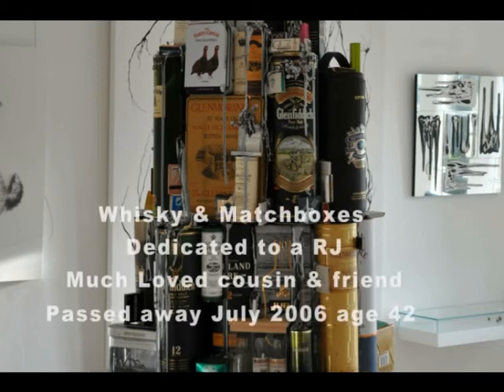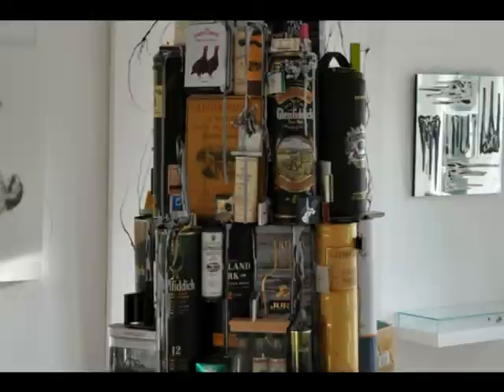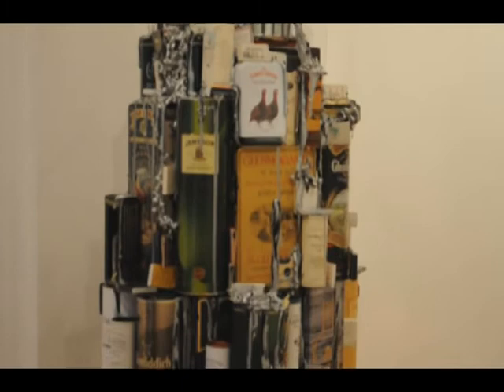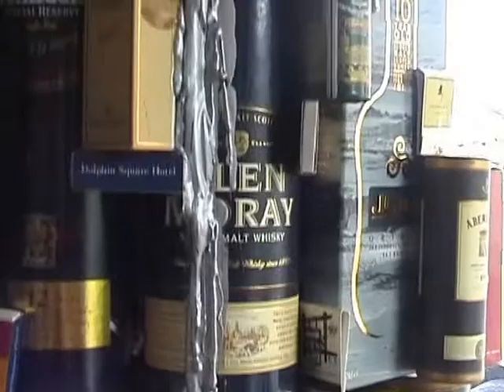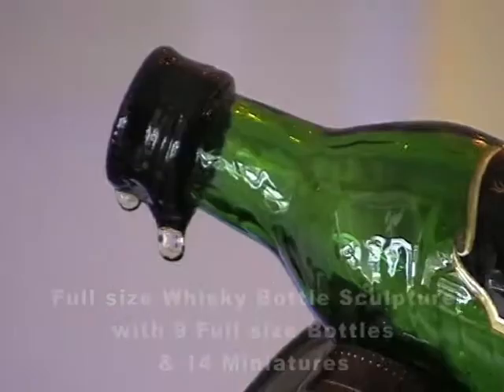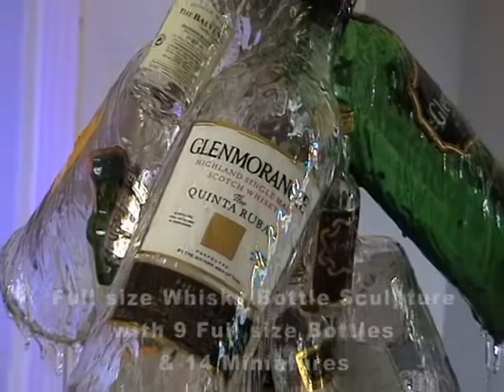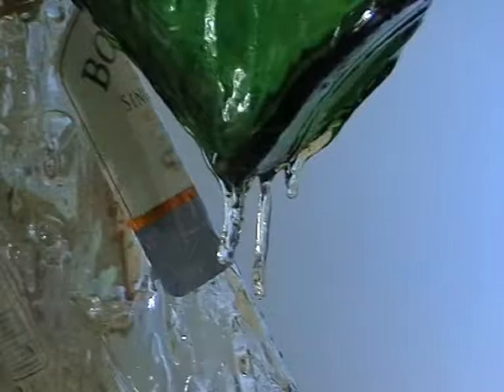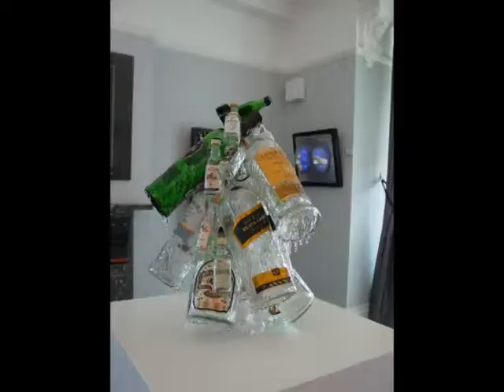Whisky Sculpture video.mpg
WHISKY SCULPTURES

Artist and Sculptor Marcus Levine, known for his unique nail sculptures, has created a series of whisky sculptures. Marcus can often be found relaxing or working with a Scotch and water. He is well known for his love of the water of life.

His first Sculpture "Whisky and Matchboxes" was an experiment with a single whiskey packaging tin, which grew into the final sculpture. It was created at a time of great loss for the sculptor and it seemed fitting that the last box of cigars left by his close friend and cousin RJ should reside within the sculpture.

As RJ was a great philanthropist the sculpture will eventually be auctioned to raise money for charity.

From this first sculpture was born a wave of enthusiastic endeavours and creativity to all things Whisky related and to this current collection of Whisky sculptures.

Marcus is working on another Whisky box sculpture but sadly without the matchboxes as restaurants are no longer carrying matchboxes with their logos.
There are currently two miniature whisky sculptures available and One large whisky sculpture comprising of 9 large bottles and 14 small miniatures.

The two miniatures are £1,250 each and the large sculpture is £2,000

Marcus is prepared to accept commissions and although so far all sculptures have been consumed by the artist, he recognises that if someone wishes to have a single branded sculpture of a particular whisky it would be impossible for him to create such a sculpture in a reasonable time.

If you are interested please contact the artist, details can be found below. Commissions start at £2,000, and would require the client to supply the empty bottles.